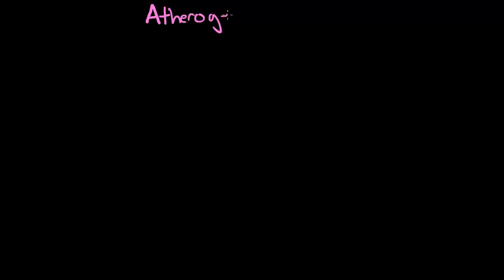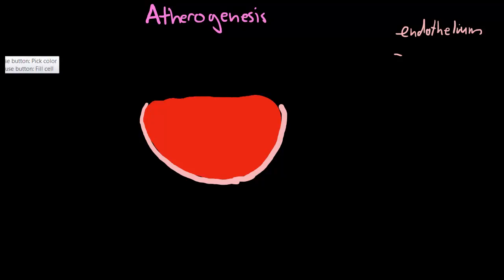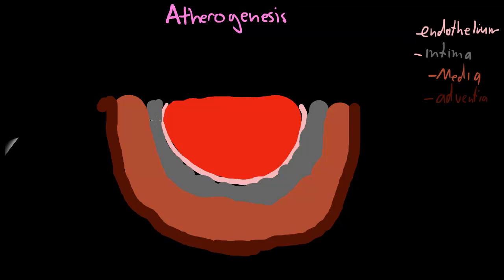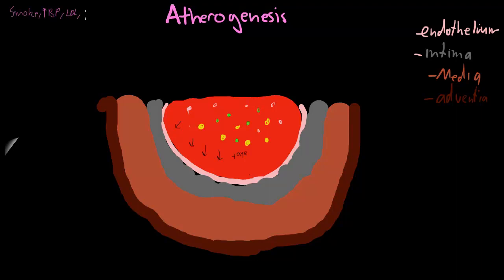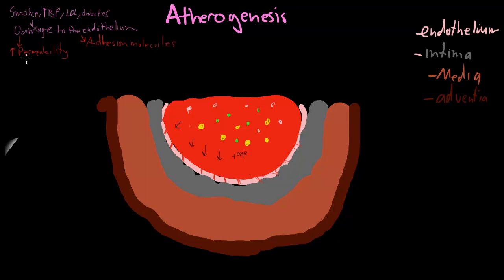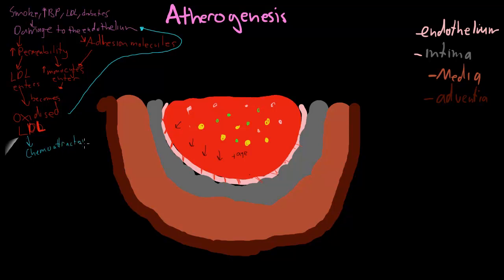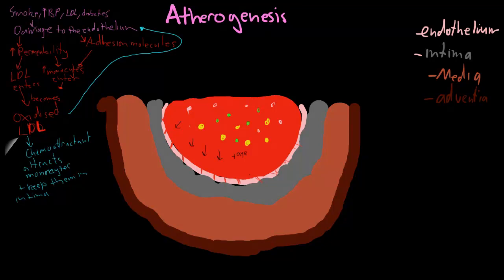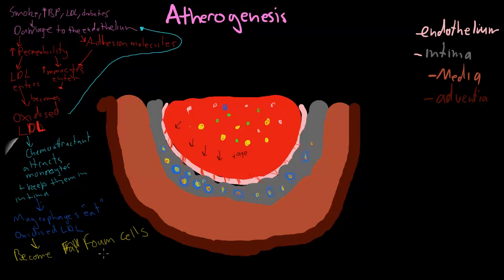Atherogenesis part 1.mp4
In this video i go through the main steps of the formation of atherosclerosis up to the formation of foam cells.